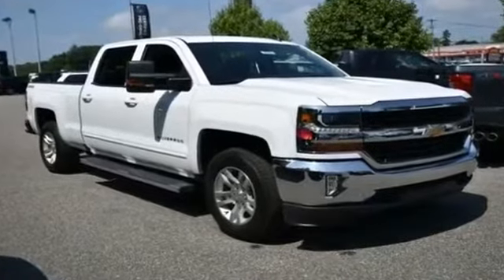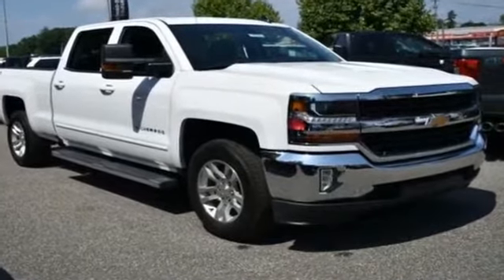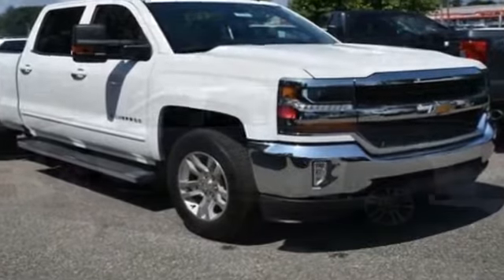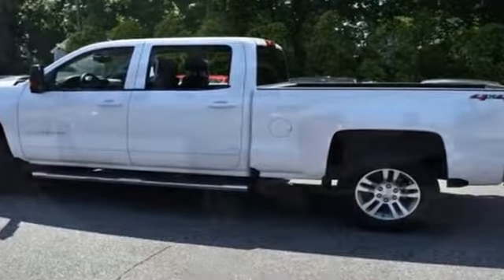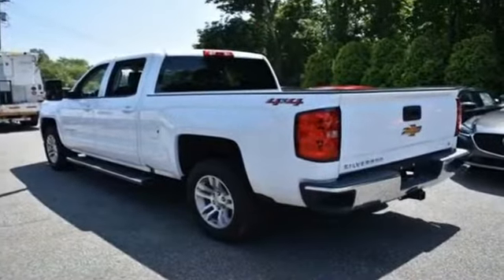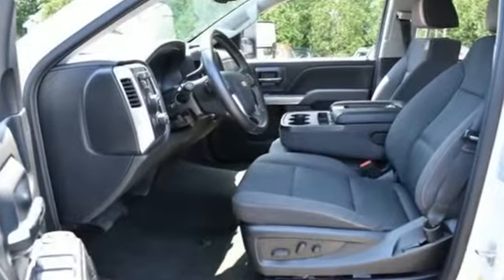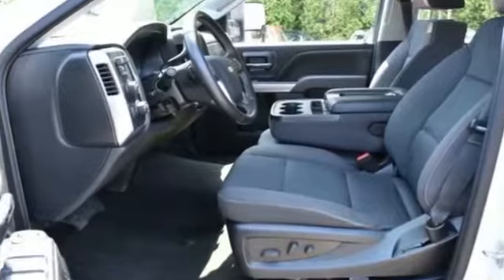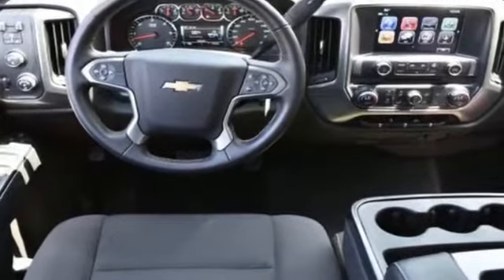Used 2018 Chevrolet Silverado 1500 LT 3GCUKREC8JG105157 Bay Shore, Deer Park, Brightwaters, Islip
2018 Chevrolet Silverado 1500 LT 3GCUKREC8JG105157 Video

To schedule a test drive in this 2018 Chevrolet Silverado 1500 LT, stop by either of our showrooms located at 1174 Sunrise Hwy, Bay Shore, NY 11706 and 1200 Sunrise Hwy, Bay Shore, NY 11706

This 2018 Chevrolet Silverado 1500 LT 3GCUKREC8JG105157 is full of phenomenal features such as: